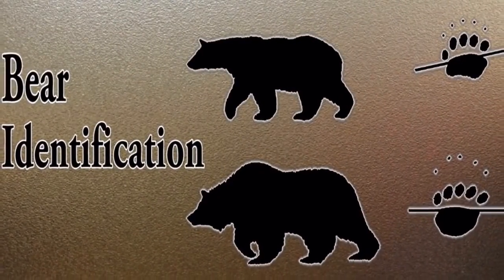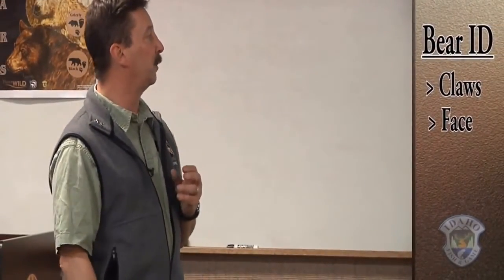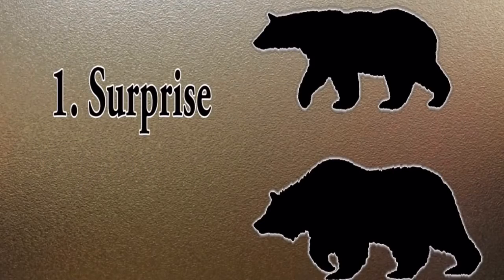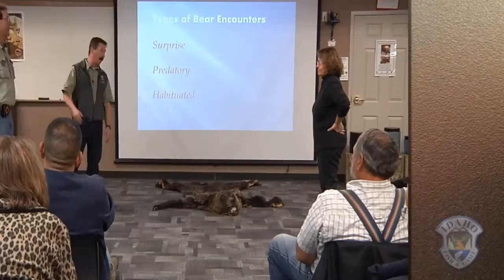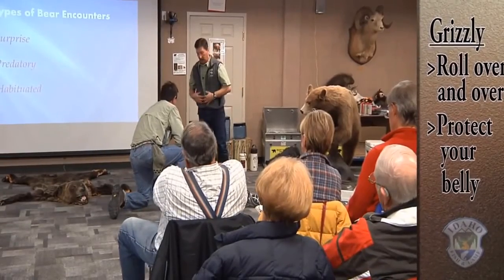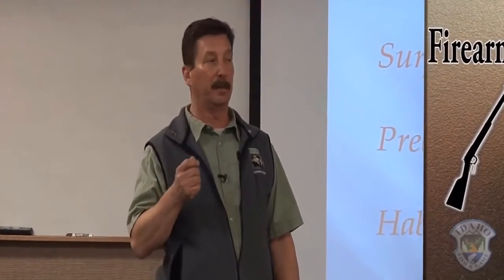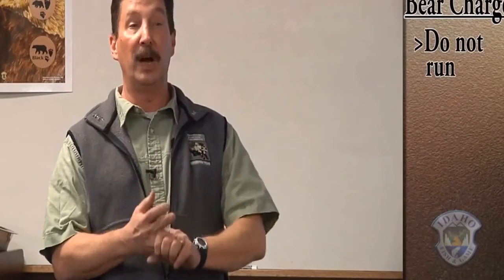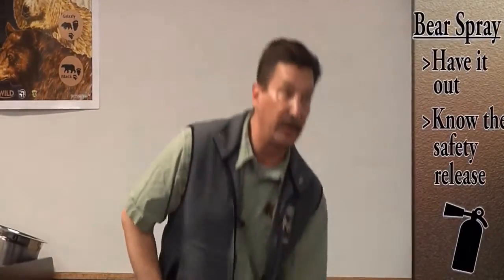How to handle bear encounters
Idaho Fish and Game provides tips for identifying black and grizzly bears and what to do when you encounter each.